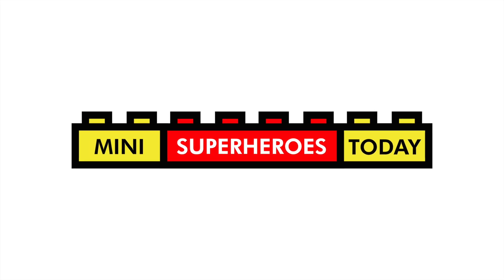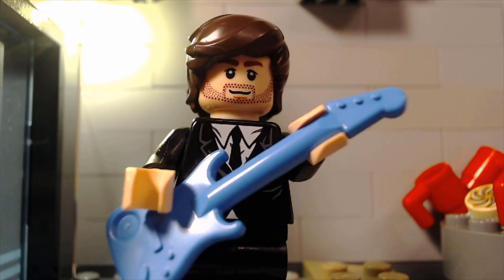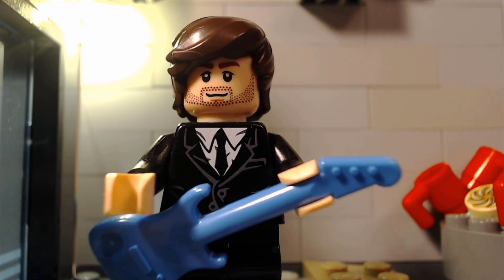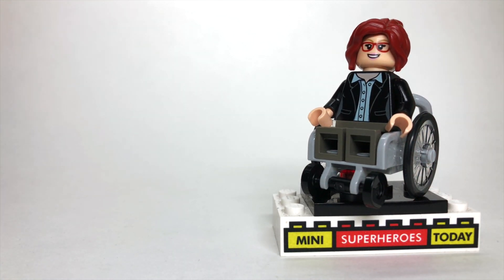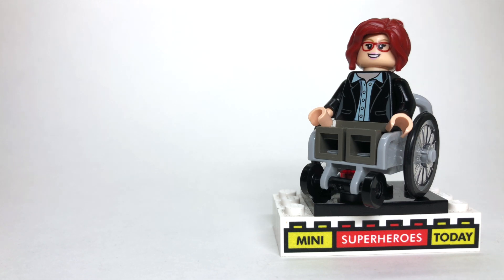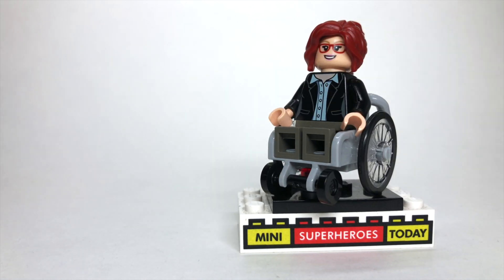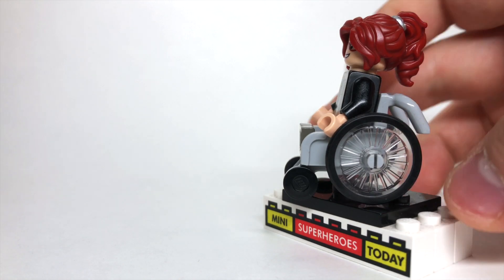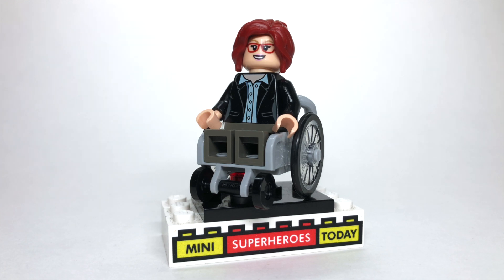HOW TO Build LEGO ORACLE Barbara Gordon from DC COMICS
In today's LEGO Purist Custom video, we've got a tutorial on how to build LEGO ORACLE aka BARBARA GORDON using the LEGO purist method of using nothing but 100% official LEGO pieces!!

Let me know what you think of this figure in the comments below, and let me know which characters you'd like to see me build next!